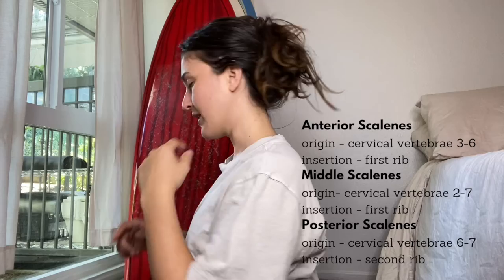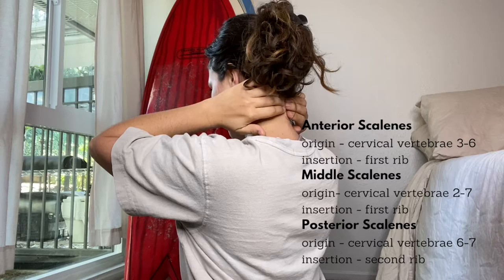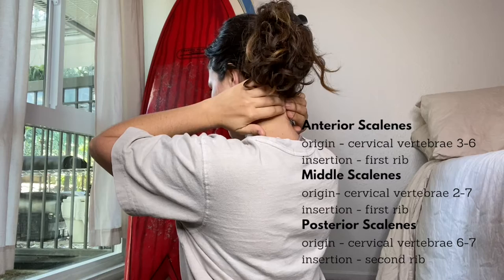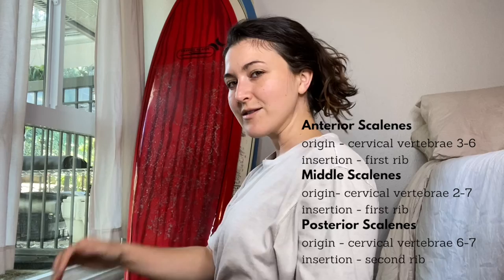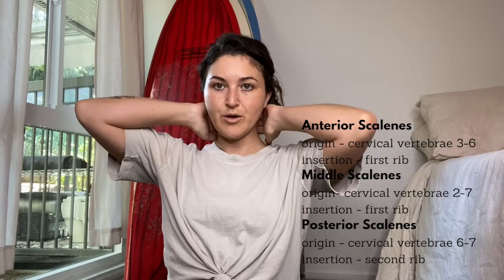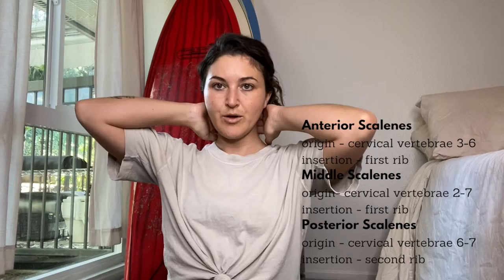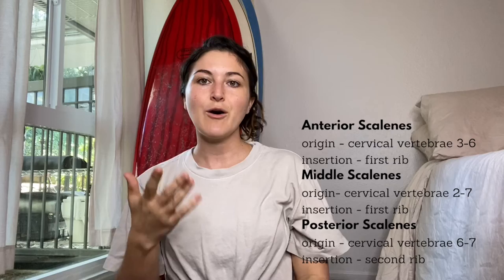Muscle Mondays - Scalenes with Maddison Lee (massage and education)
Yay! Welcome to another Muscle Monday where we learn all about our MUSCLES! This video will introduce you to the SCALENES! This group of muscles is found in the neck and they love to be massaged. Enjoy!